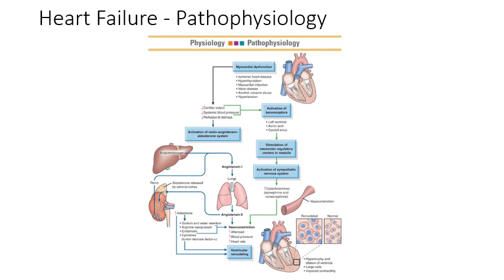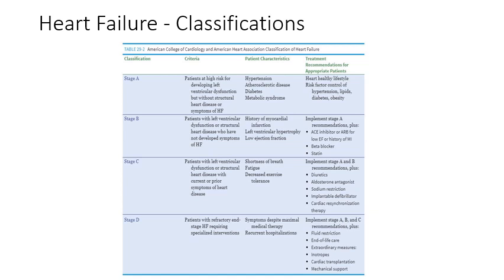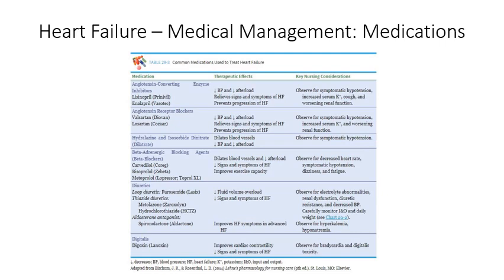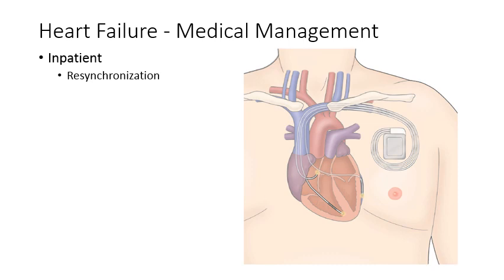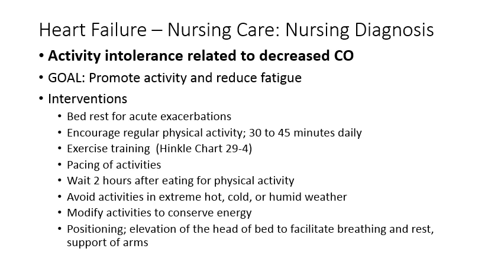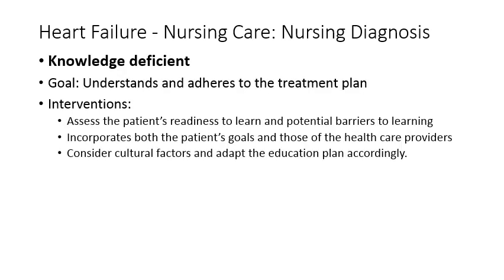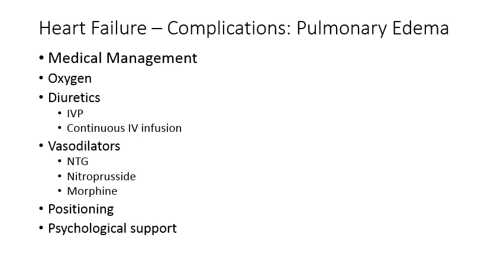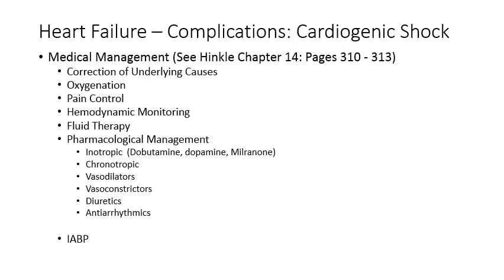N211 SU21 HEART FAILURE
NUR 211 Lecture: Concept Perfusion - Exemplar Heart Failure